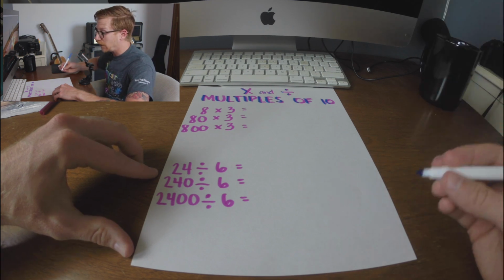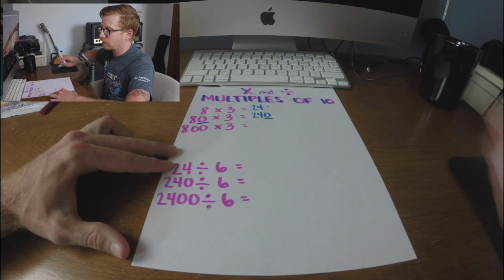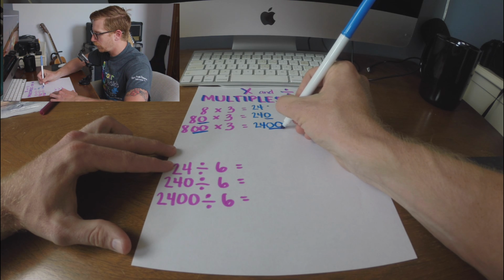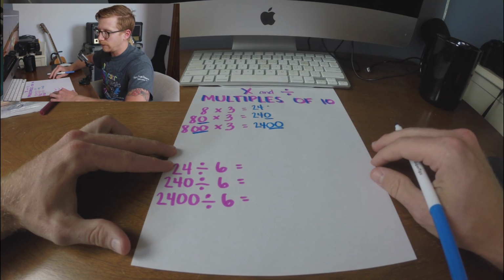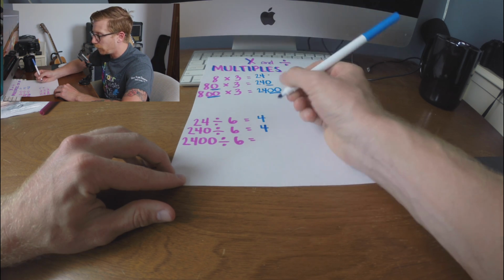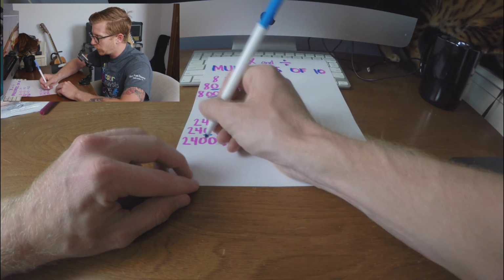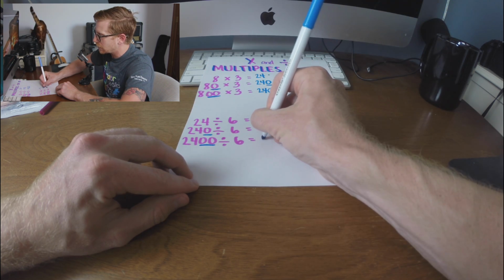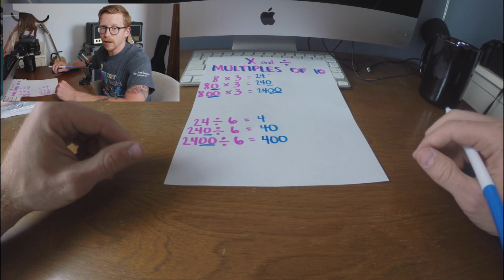Distance Learning Ep. 10 - Multiplying & Dividing Multiples of 10